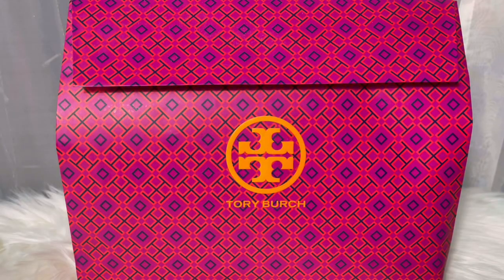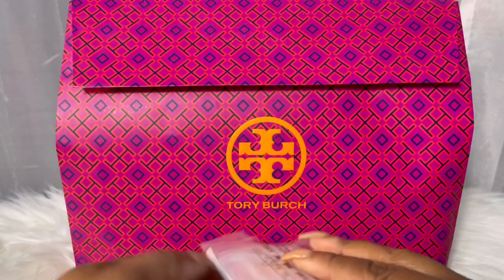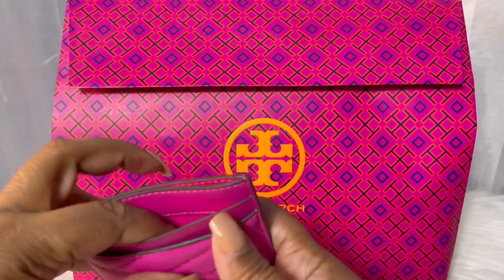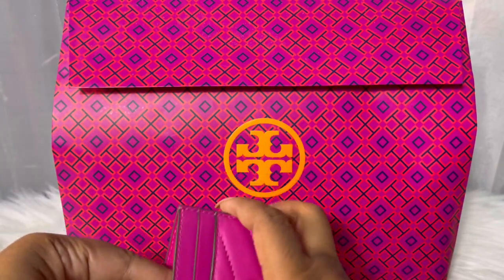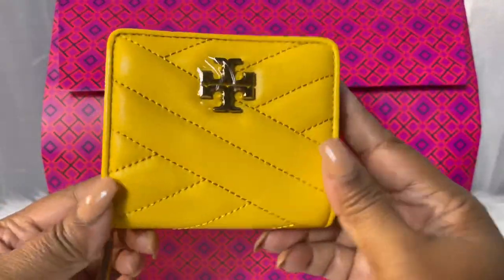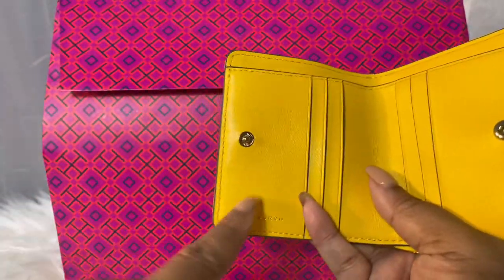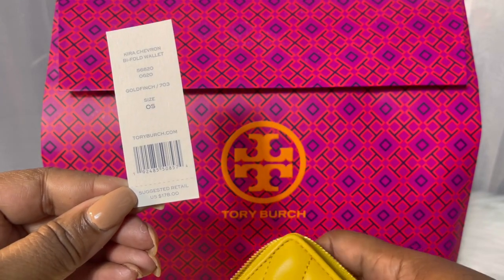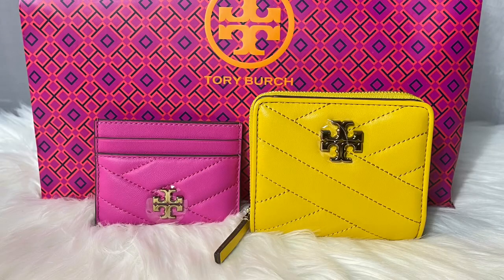Another Tory Burch Kira Reveal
In today’s video I am revealing two Tory Burch Kira Chevron SLG companion pieces to my Kira Chevron Convertible Shoulder Bags in Crazy Pink and Goldfinch.

Be sure to follow other youtubers for more informative videos

Mrs. Que
Carmen Hawkins
DooneyAddict615
Kimberly Mines
Suz What
Mypursesuitofhappiness
Military Mom
Emmsquaredes
I’mPurseHappy2
dj king
Mo knows Beauty
Lucinda Quimbly
lvluxegirl
And so many others in the handbag community...